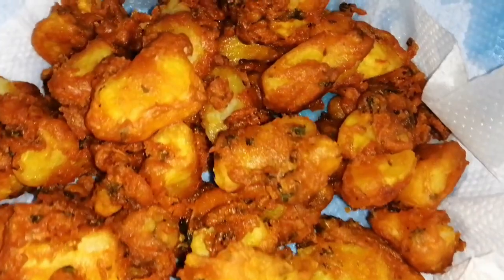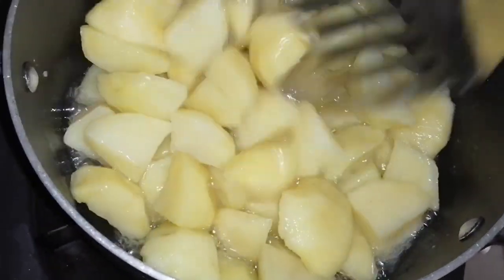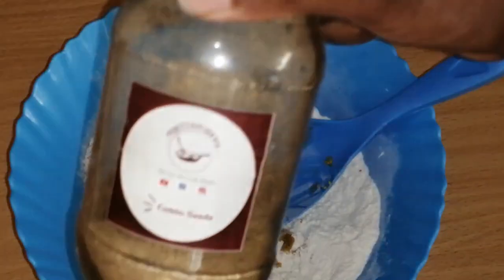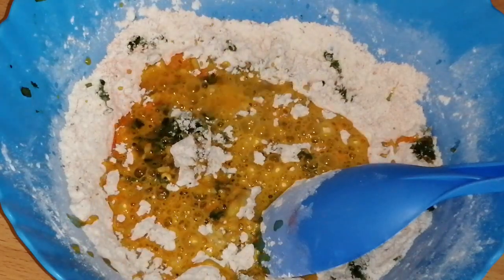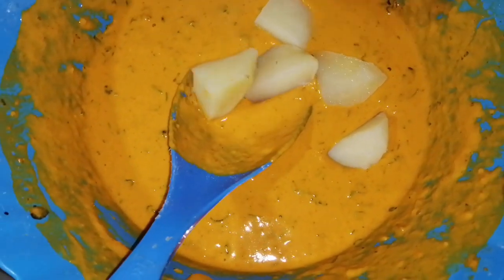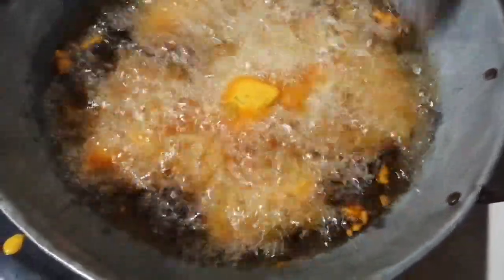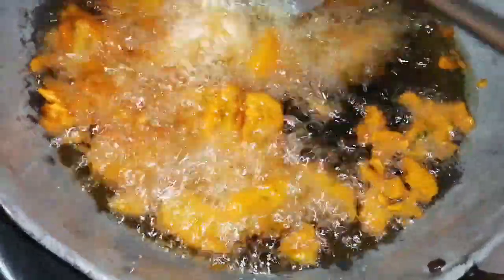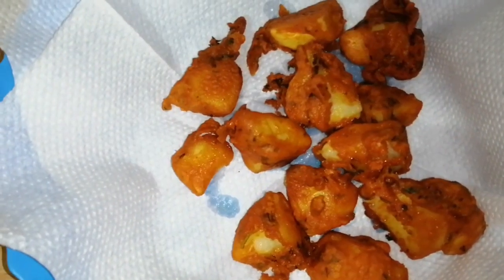Simplest Recipe For Viazi Karai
A very simple method of making viazi karai with the most affordable ingredients